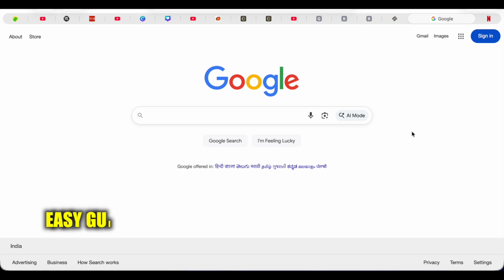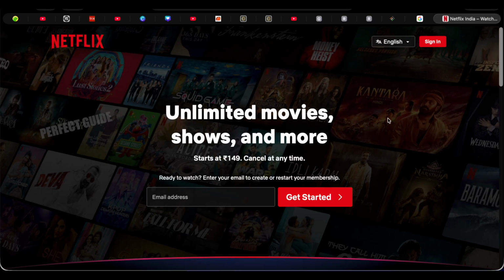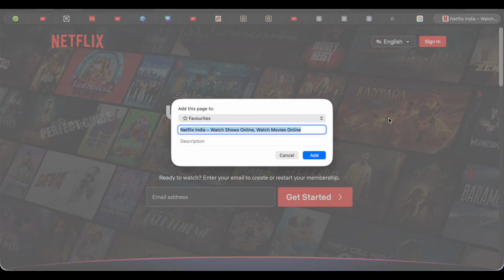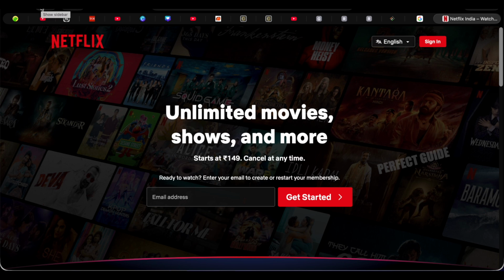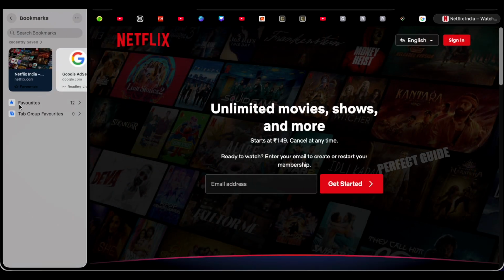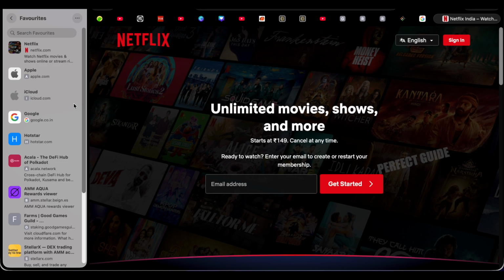How To Add & Remove Safari Bookmarks On Mac (Easy Guide)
How To Add & Remove Safari Bookmarks On Mac
How To Add & Remove Safari Bookmarks
Add & Remove Safari Bookmarks On Mac
How To Add Bookmarks On Mac
How To Remove Safari Bookmarks On Mac